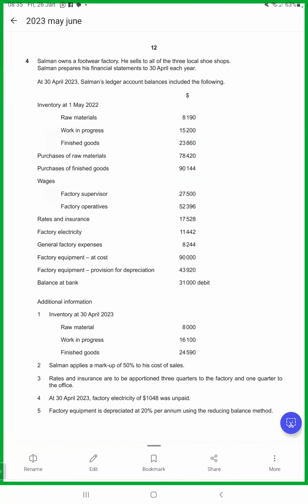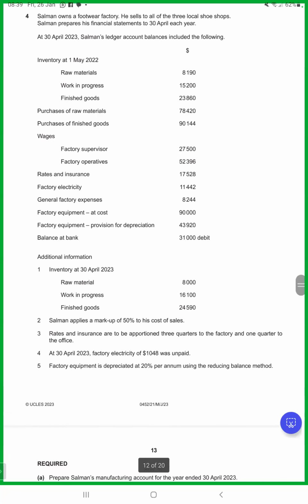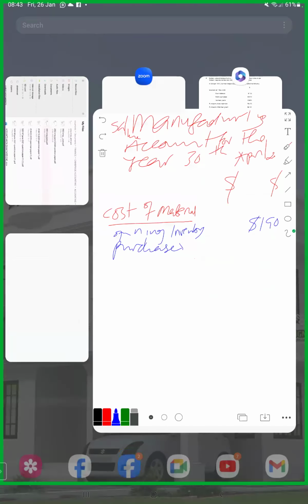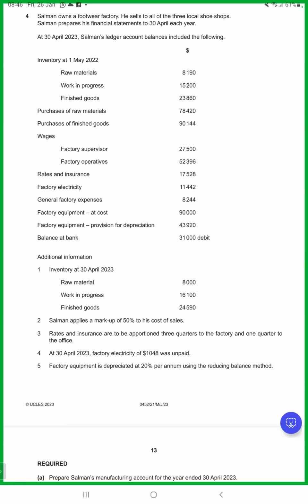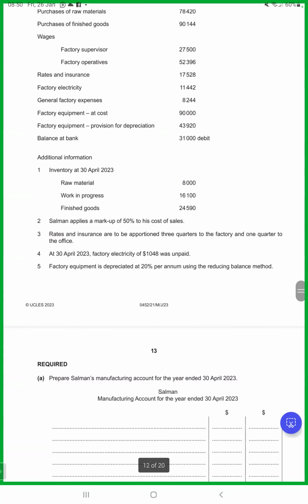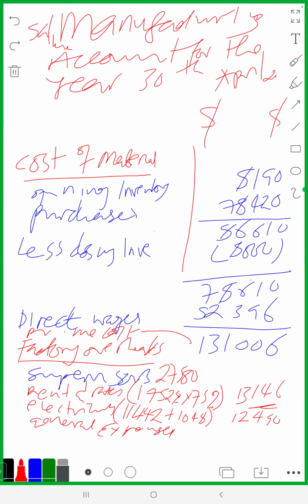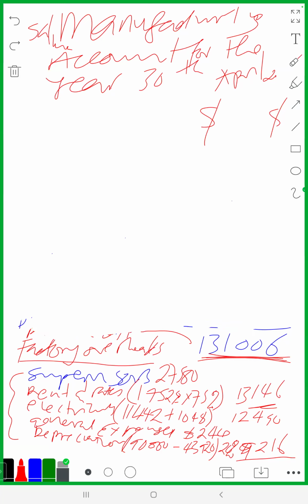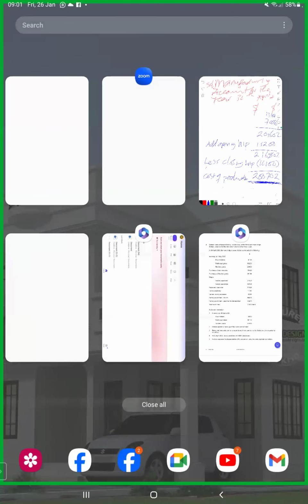Manufacturing Accounts-2023 may/june (IGCSE CAMBRIDGE EXAMS).